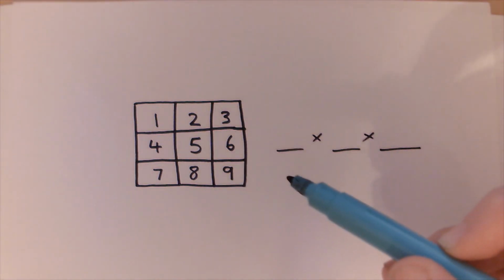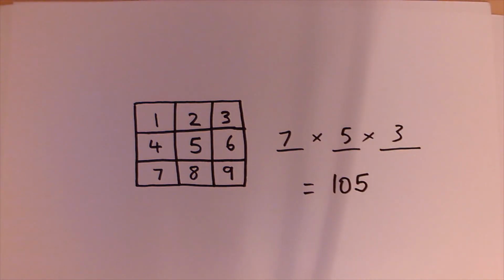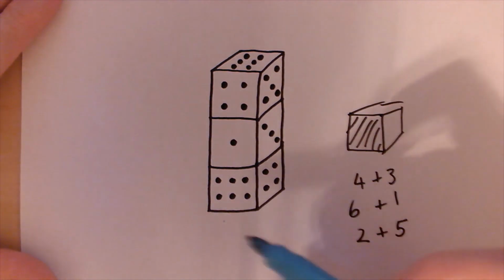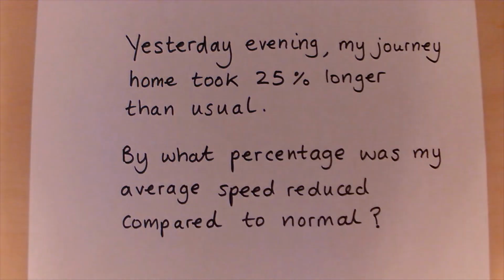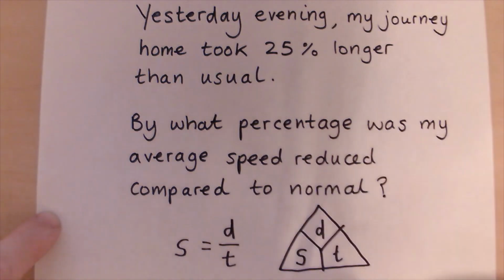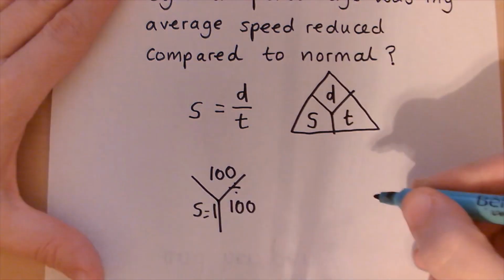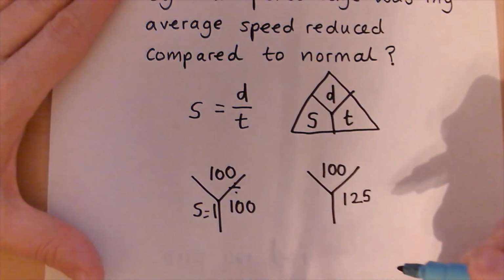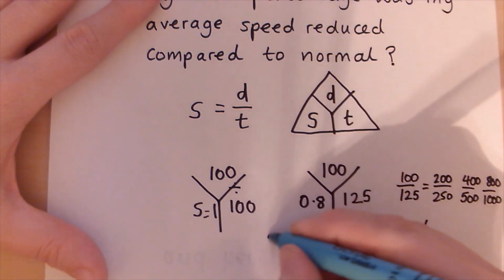One teacher and her pen - Day 3 of school at home 2020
Day 3 of school at home - The answer from yesterday and two new puzzles. The last one is trickier for a bit of a challenge. Come on year 11 this one is for you! - Stay in and stay safe!